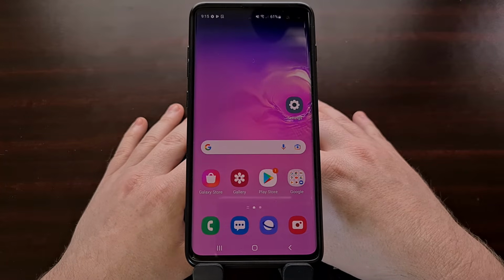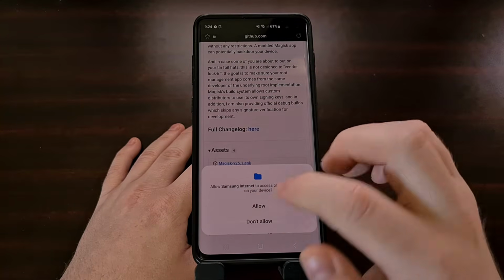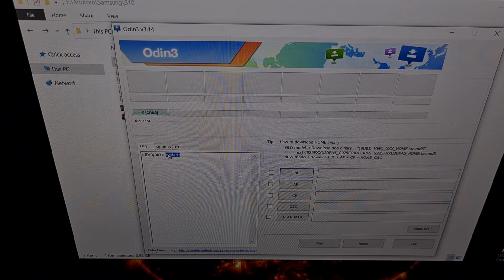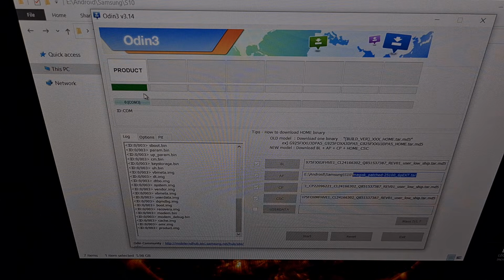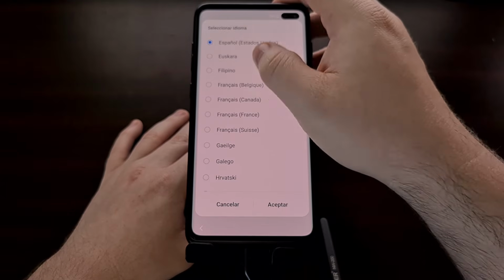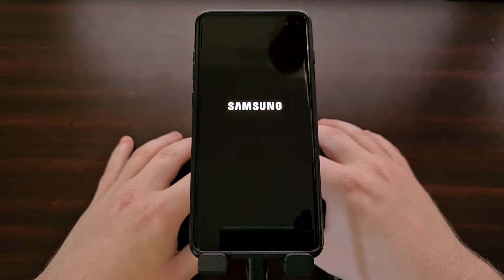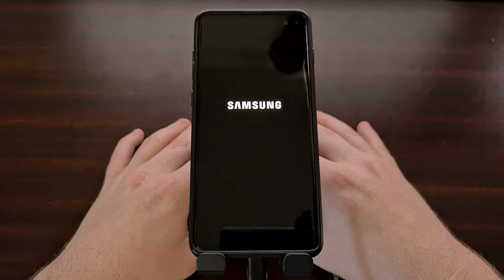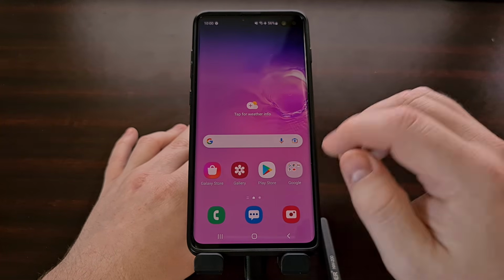Updated Samsung Galaxy S10 Root Tutorial for Android 12 & OneUI 4.1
Tutorial on how to root the entire Samsung Galaxy S10 series smartphones after they have been updated to Android 12 and OneUI 4.x

1. Intro [00:00]
2. Install the Magisk Manager application [03:15]
3. Copy the AP firmware file to the Galaxy S10, Galaxy S10+, or Galaxy S10e
4. Then tap the "Install" button in the Magisk Manager app [04:10]
5. Make sure the "Recovery Mode" option is checked
6. Now tap the "Next" button at the top
7. Choose the "Select and Patch a File" option
8. Locate and tap the AP firmware file from earlier [04:27]
9. Tap the "Let's Go" button when ready [04:38]
10. And wait for Magisk Manager to extract and patch the required files [05:23]
11. Copy the newly created magisk_patched file back to the PC [05:58]
12. Reboot the Galaxy S10+ into Download Mode [06:38]
13. Press the Volume Up button to bypass the initial splash screen
14. Open up Odin on the PC [06:53]
15. Load the 4 firmware files into Odin as instructed [07:43]
16. When ready, click the "Start" button at the bottom of the Odin program [08:53]
17. Wait for Odin to flash the patched firmware files to the Galaxy S10 [10:48]
18. Reboot into Recovery Mode to Factory Reset the phone [12:05]
19. Load up Magisk at boot [16:31]
20. Install the Magisk app again [18:35]
21. Open the Magisk app and tell it to complete the install [19:05]
22. How to Load Magisk on Boot with the Samsung Galaxy S10 [21:35]